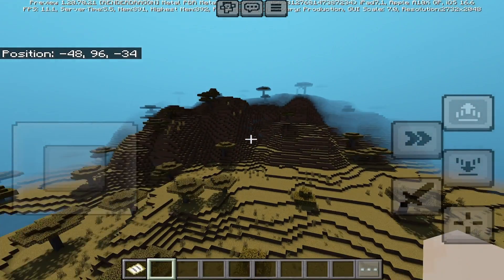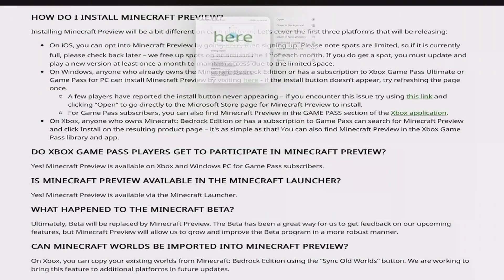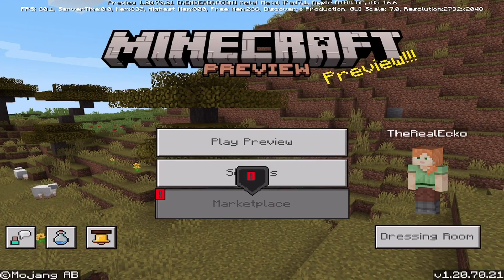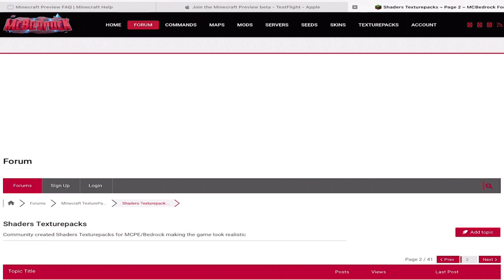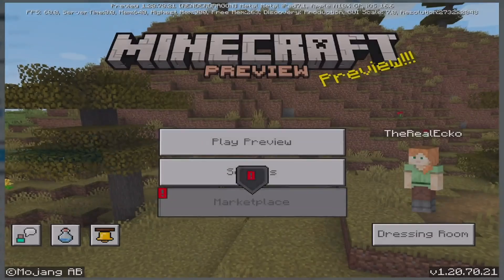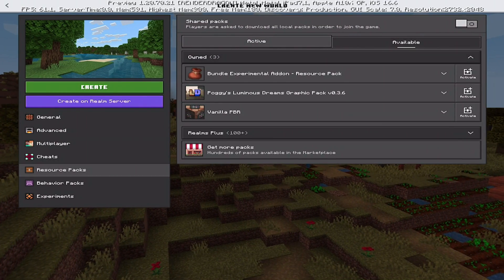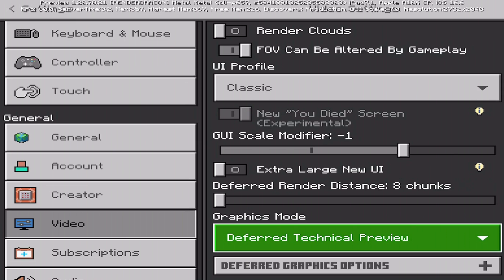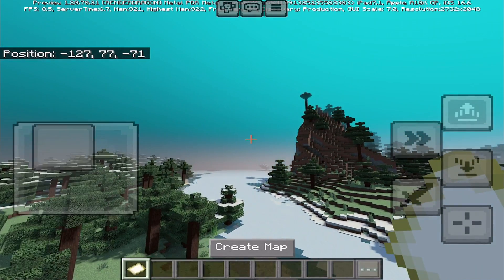How to install Shaders for Minecraft PE 1.20+ iOS Devices tutorial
The best shaders for Minecraft iOS players working with Render Dragon in 1.20+

In this tutorial, I'll show you how to install shaders for Minecraft on iOS devices. Follow along as we walk you through the process step by step, including a special preview of Deferred Technical Preview shaders. Enhance your Minecraft experience on your iPhone or iPad with these easy to follow instructions!